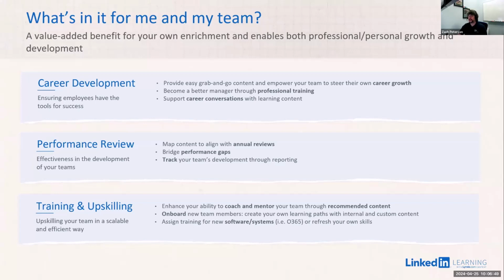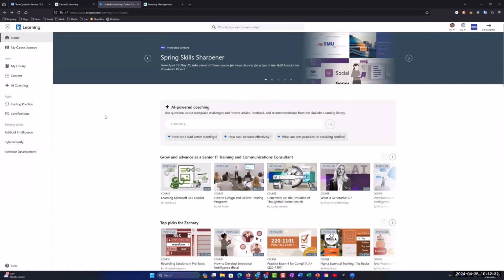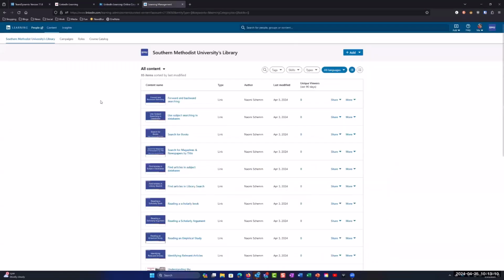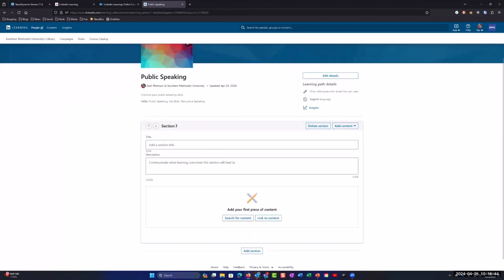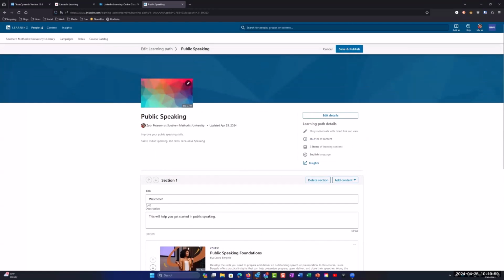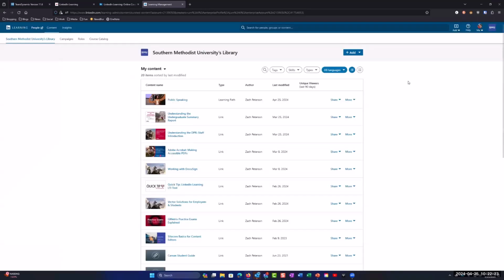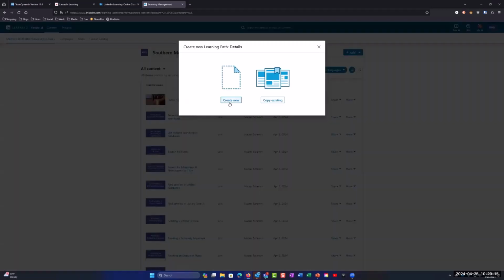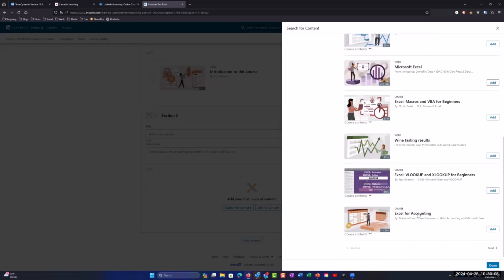LinkedIn Learning for Managers | Spring Skills Sharpener Series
In this 30-minute demo, Zach Peterson shows you the advantages of using LinkedIn Learning as a manager to promote continuous learning for your team and yourself!